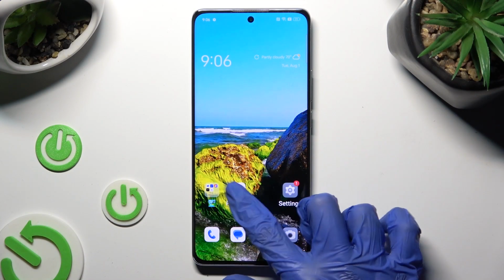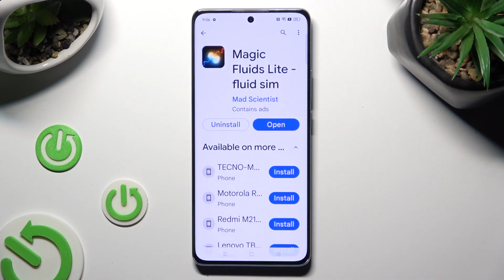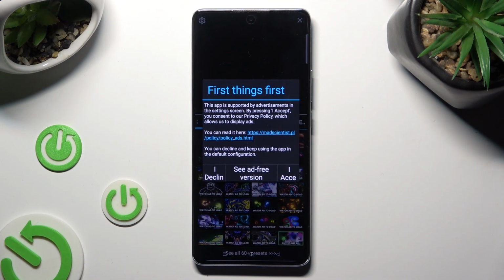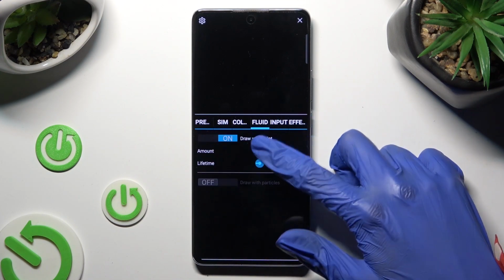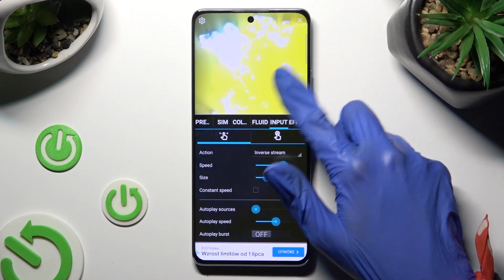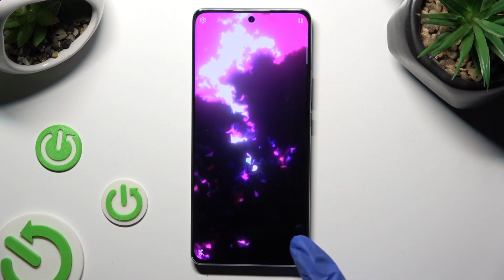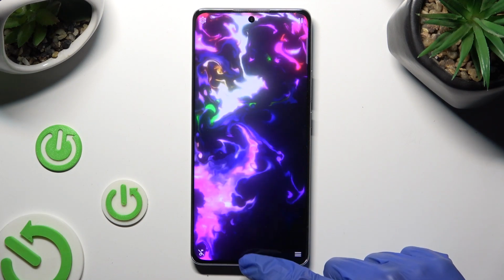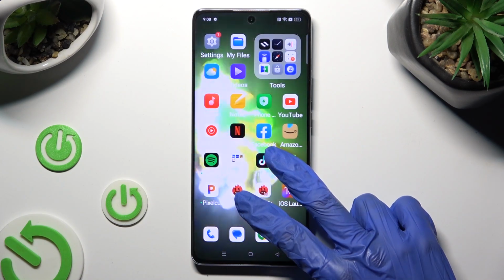How to Download Live Wallpaper on OPPO Reno 10 Pro? - Install Magic Fluids App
Using the Magic Fluids Free app, this tutorial video will show you how to download and set up live wallpapers on your TECNO Spark 10 Pro smartphone, specifically animated wallpapers, on your phone, using the Magic Fluids Free app.

How to download live wallpaper on OPPO Reno 10 Pro?
How to set up animated wallpaper on OPPO Reno 10 Pro?
How to use Magic Fluids Free app for live wallpapers on OPPO Reno 10 Pro?
How to get dynamic wallpapers on OPPO Reno 10 Pro?